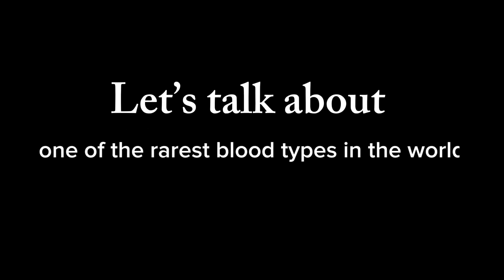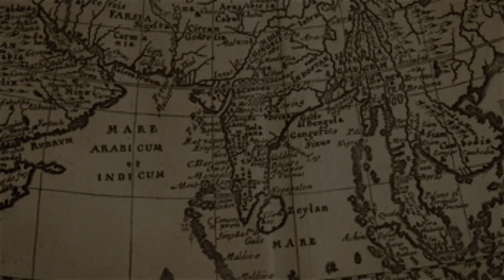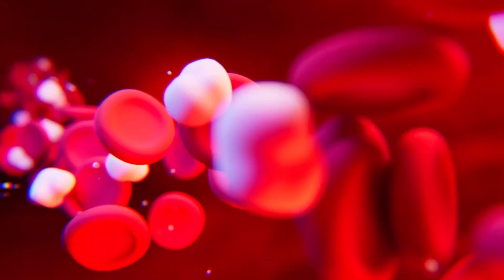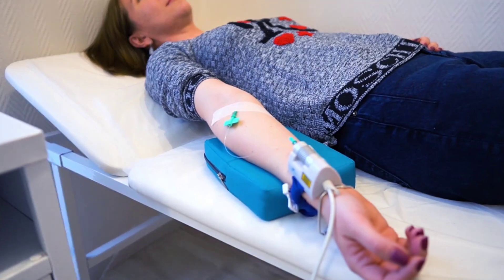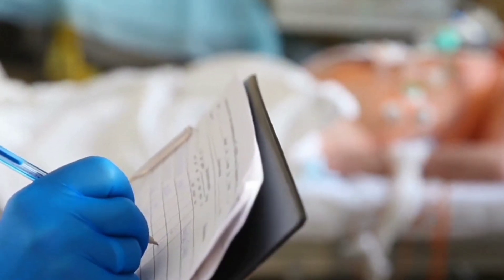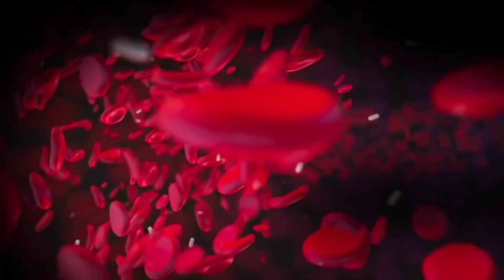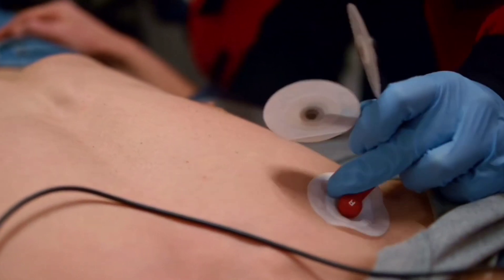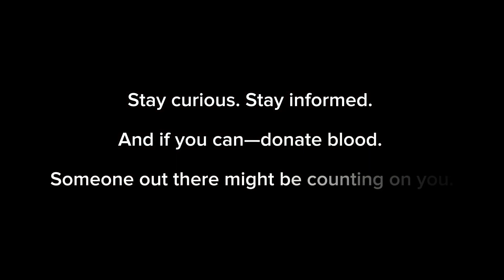The Amazing Truth About Type AB Blood!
Have you ever wondered what makes Type AB blood so unique? In this video, we're diving into the fascinating world of blood types to uncover the secrets behind Type AB blood. From its rare genetic makeup to its compatibility with other blood types, we're exploring what sets Type AB apart from the rest. Whether you're a Type AB yourself or just curious about the science behind blood types, this video is for you! So, let's get started and discover what's so special about Type AB blood.

00:00 - Introduction to AB Blood

00:30 - Fact 1: Rarest Blood Type

00:48 - Fact 2: Newest Blood Type

01:13 - Fact 3: Universal Recipients

01:37 - Fact 4: Regional Variations

02:01 - Fact 5: A and B Antigens.

02:22 - Fact 6: No A/B Antibodies.

02:43 - Fact 7: RH Positive vs Negative.

03:08 - Fact 8: Stress Response.

03:31 - Fact 9: Digestion Differences.

03:50 - Fact 10: Rare in Ancient Times.

04:14 - Fact 11: Personality Myths.

04:38 - Fact 12: Limited Red Cell Donation.

05:03 - Fact 13: Universal Plasma Donor.

05:26 - Fact 14: Health Risks.

05:52 - Fact 15: Cognitive Decline Risk.

06:19 - Fact 16: Medical Research Value.

06:41 - Fact 17: Immune Tolerance.

07:00 - Fact 18: Fertility Treatment Impact.

07:25 - Fact 19: Genetics of AB Blood.

07:49 - Fact 20: Infection Response.

08:21 - Fact 21: Emergency Blood Needs.

08:43 - Fact 22: Trauma Center Plasma.

09:08 - Fact 23: Universal Blood Research.

09:34 - Fact 24: Red Cells vs Plasma.
10:02 - Fact 25: Organ Donation Advantage.

10:27 - Fact 26: Blood Type Awareness.

10:51 - Fact 27: Forensic Science Use.

11:14 - Fact 28: Disease Response.

11:41 - Fact 29: AB Blood Persistence.

12:05 - Fact 30: Life-Saving Donations.

12:30 - Conclusion: AB Blood Importance.

13:14 - Outro: Stay Curious, Donate